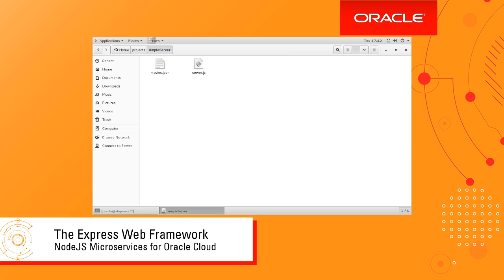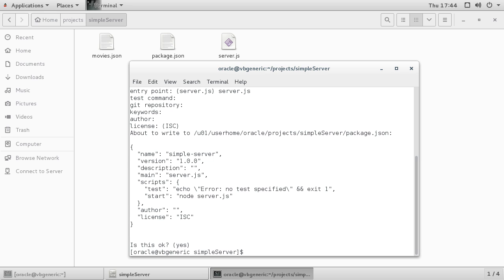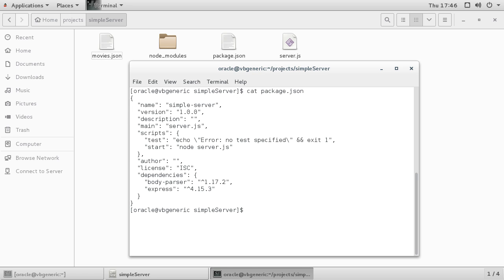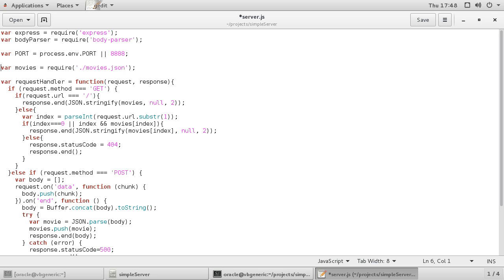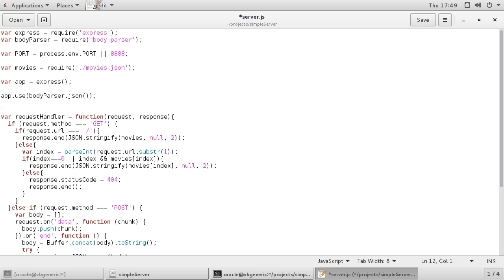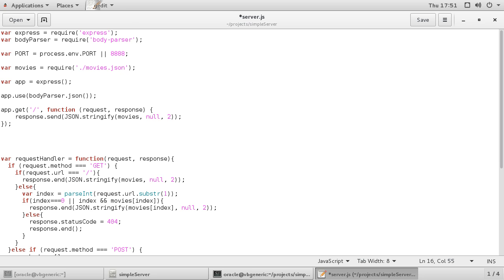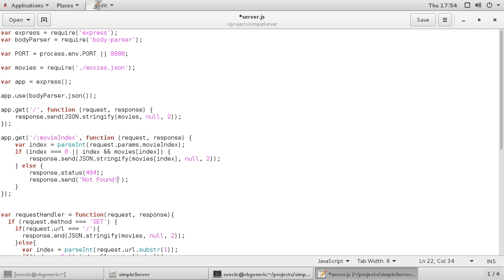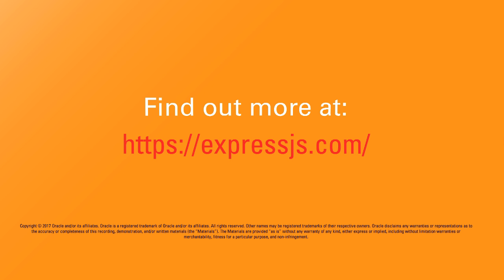Node JS Week 1 - 10 Express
In this video you learn how to create Node JS mircroservices using Express. You also learn how to install express and its configuration.

1080p/720p HD.